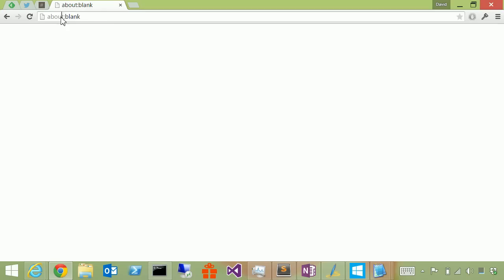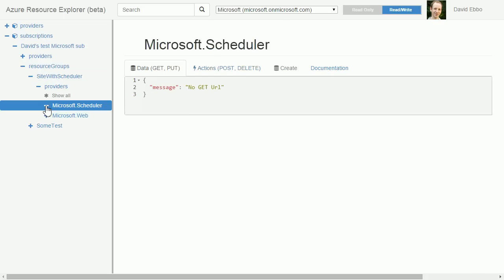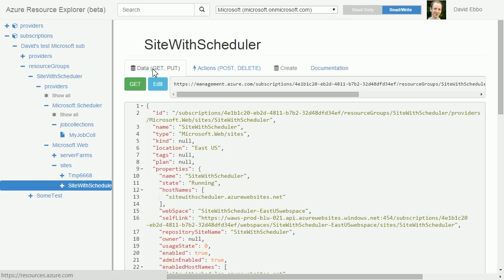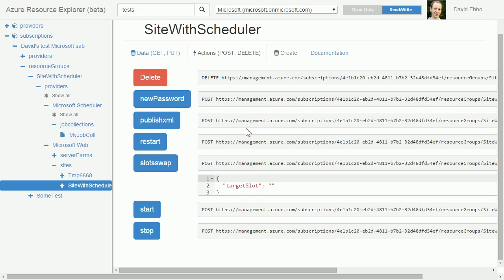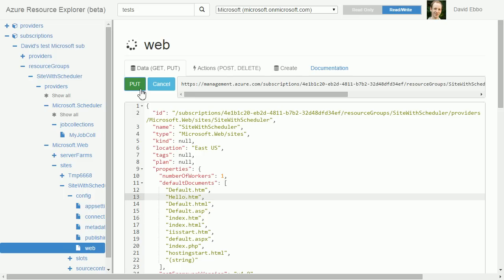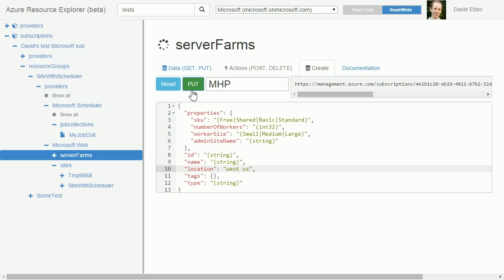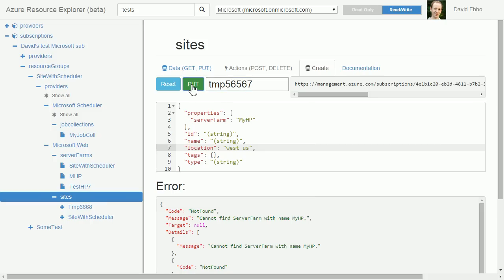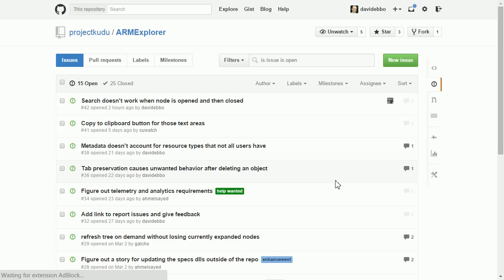Azure Resource Explorer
This video introduces Azure Resource Explorer, a tool used to explore and learn about the Azure API.